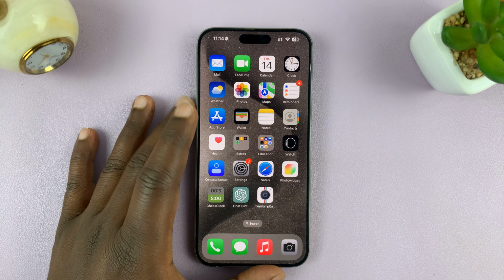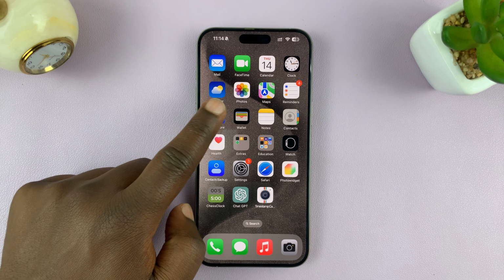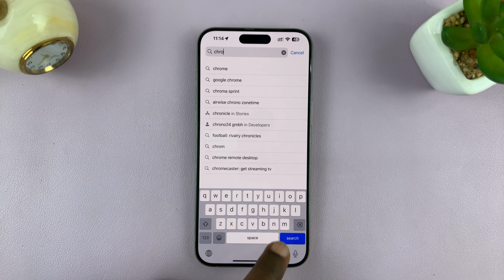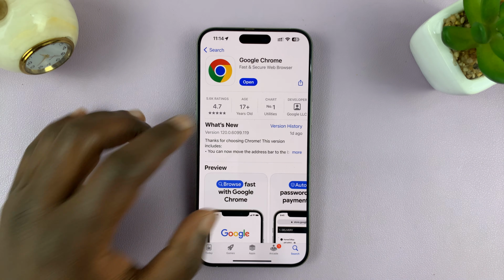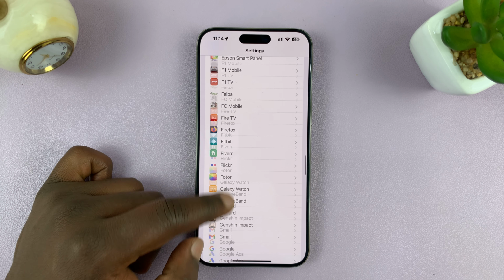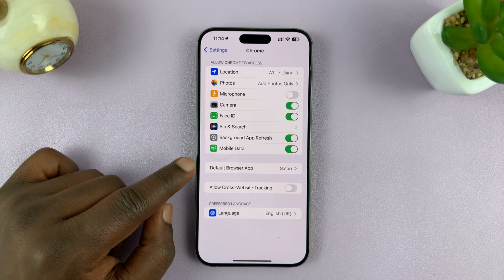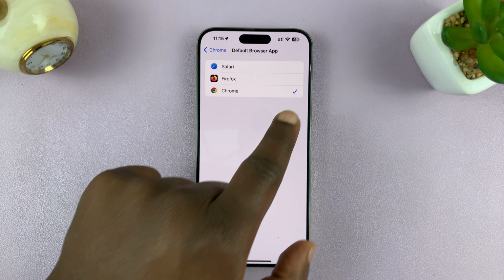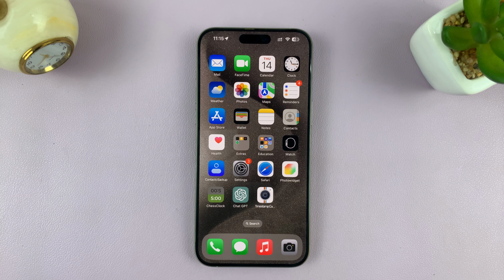How To Make Google Chrome Default Browser On iPhone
Learn How To Make Google Chrome Default Browser On iPhone.

In this tutorial, we'll guide you through the simple steps to make Google Chrome your default browser on your iPhone.

Setting Google Chrome as your default browser can enhance your browsing experience and streamline your workflow. Whether you're a Chrome enthusiast or just prefer its features, making it the default browser ensures that links open directly in Chrome.

1. Open the Setting app. then select the browser you would like to be the default.

2. You should see the option Default Browser App. Tap on that.

3. Then choose your Google Chrome as your default. A blue check will appear showing that it is now your default.

Cell Phone Tripod Adapter